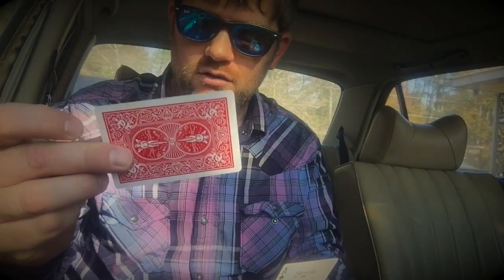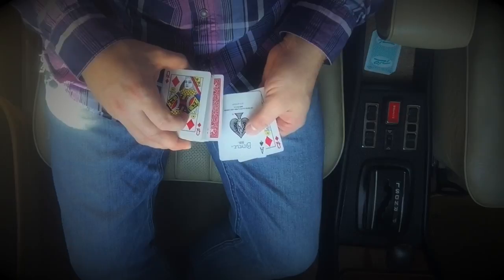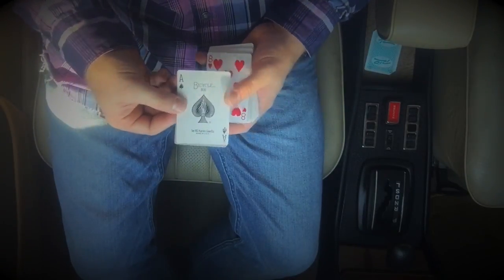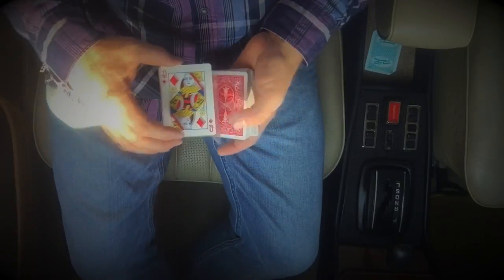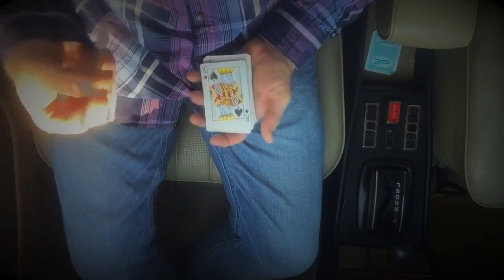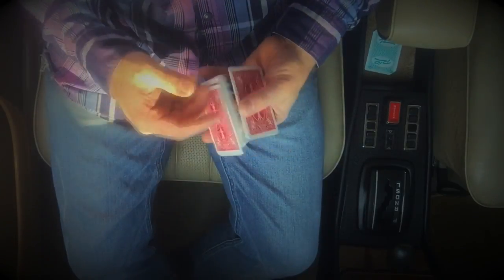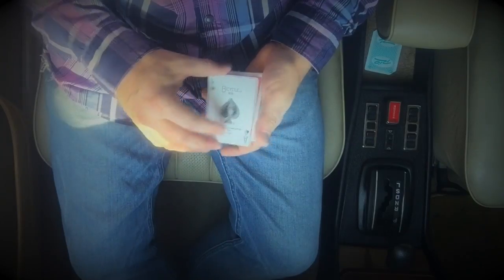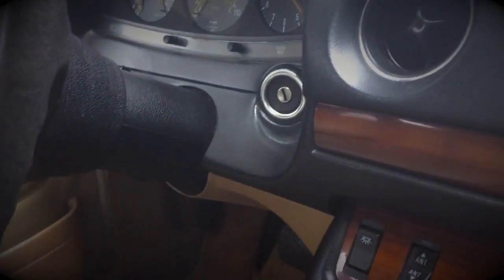Double Take Tutorial and Deck Giveaway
This is my tutorial for Double Take, a very visual, in the hands transposition effect.  Be sure to watch the whole video for your chance to win a deck of cards.  Good luck to everyone and I hope you like the tutorial.